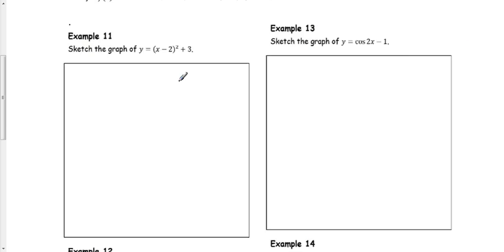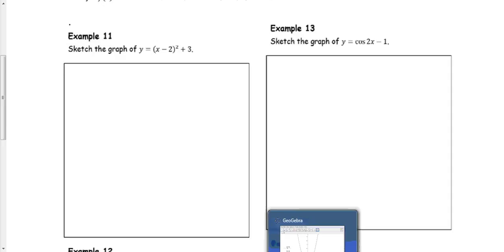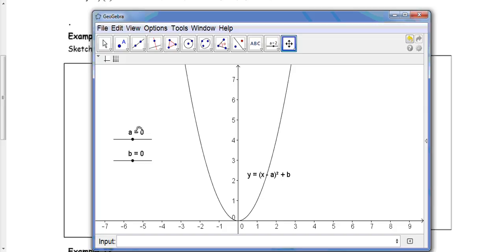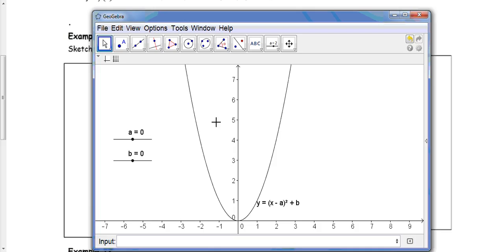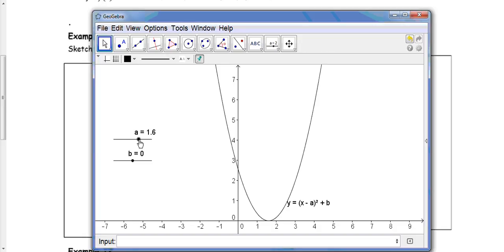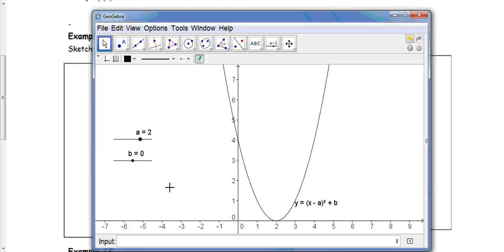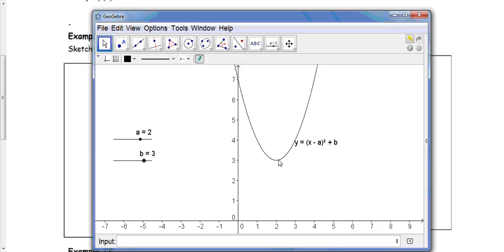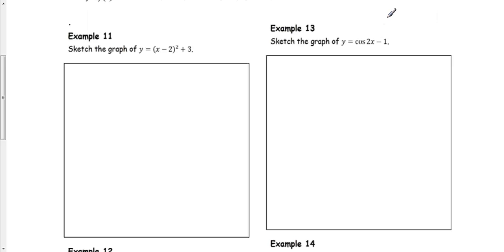C3 Transforming Graphs of Functions Example 11